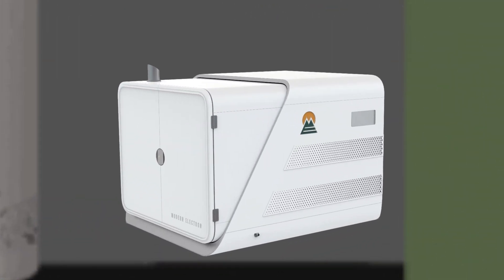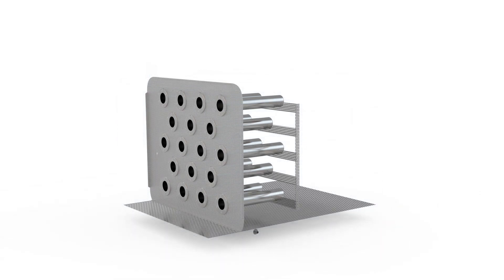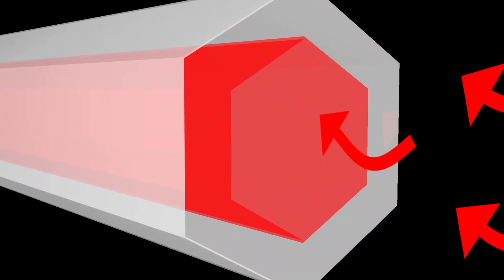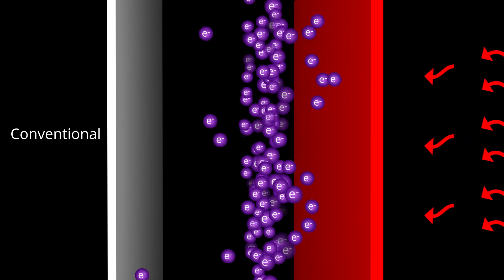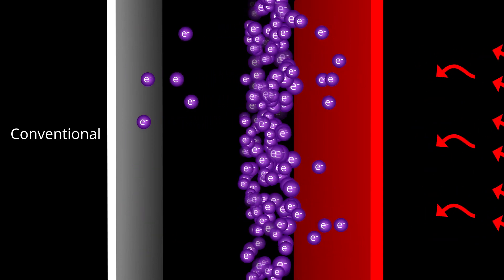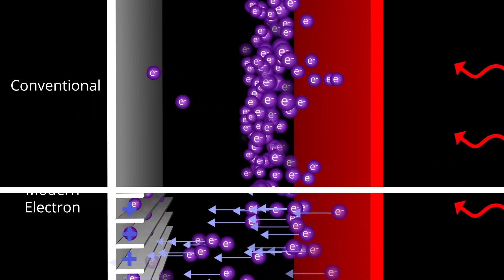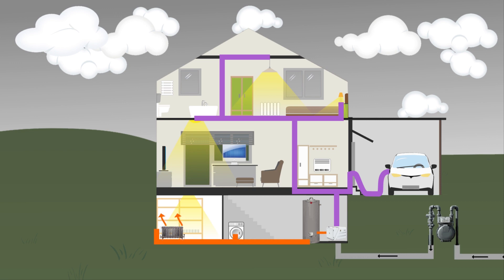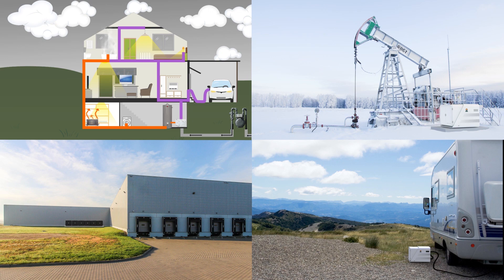Modern Electron - Thermionic Converter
The world’s first scalable, efficient, and fuel-flexible solid-state generator. A device so silent and low maintenance you'll forget it is there.